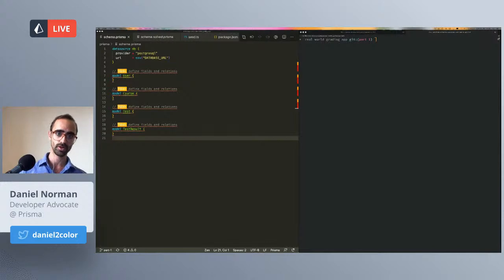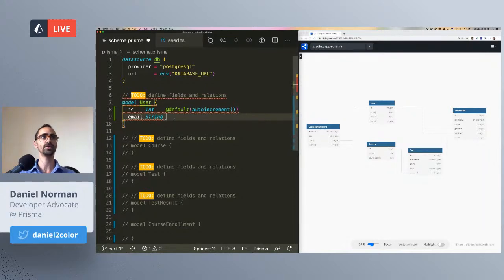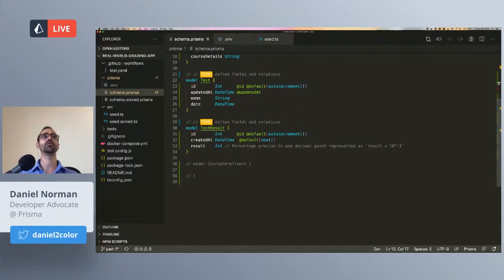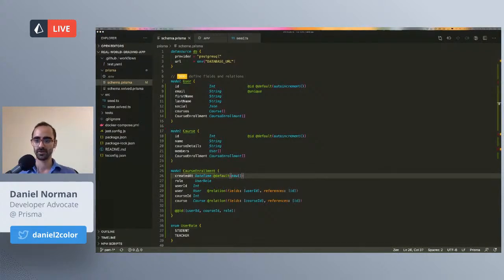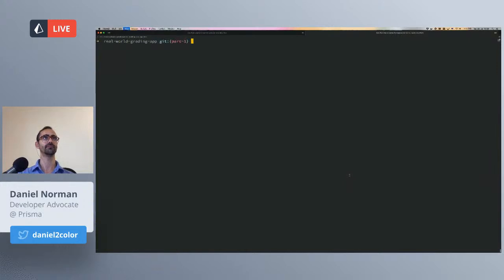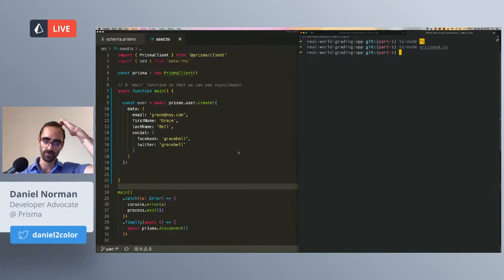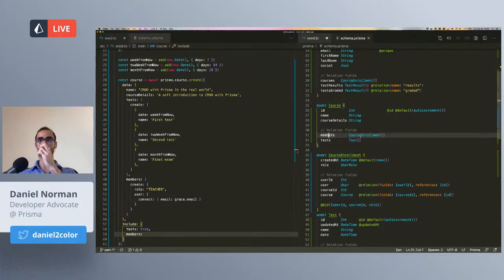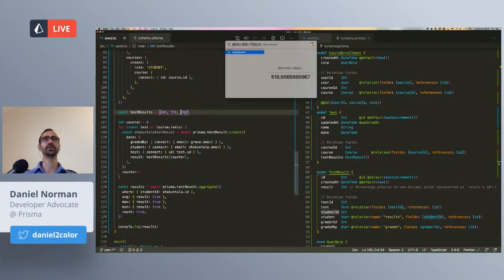Modern backend with TypeScript, PostgreSQL and Prisma - Part 1: Data Modeling, CRUD and Aggregations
The goal of the live-stream series is to explore different patterns and architectures for modern backends with Prisma. Prisma Client is an autogenerated type-safe database client for Node.js (ORM replacement).

The series will focus on the role of the database in every aspect of backend development including data modeling, the API layer, validation, authentication, authorization, and deployment.

In this first stream, we will start with data modeling, CRUD operations, and aggregations for a real-world problem.

The article which covers the same content as the live stream

We hope you find this useful. We'd also love to hear from you If you have ideas or suggestions.

The source code to accompany the live stream can be found on GitHub